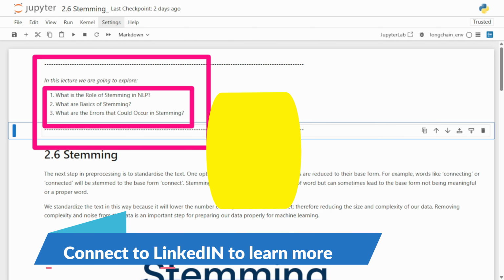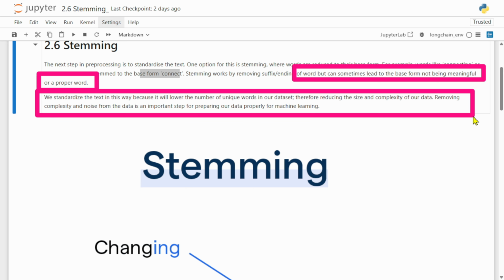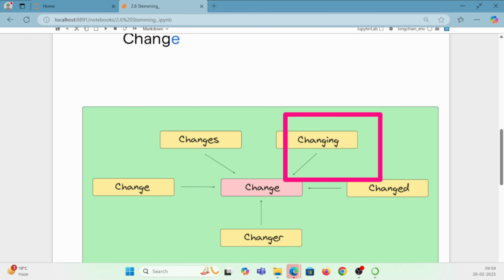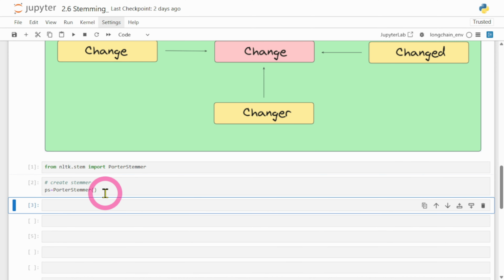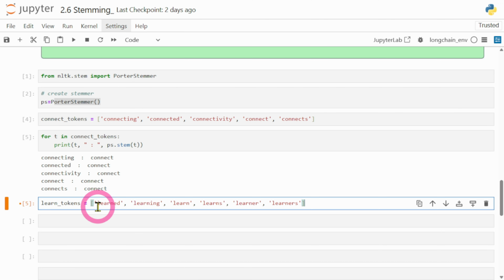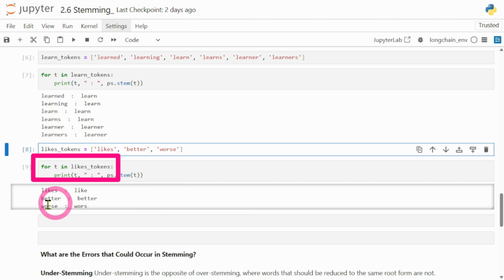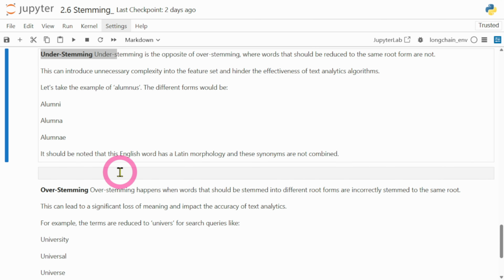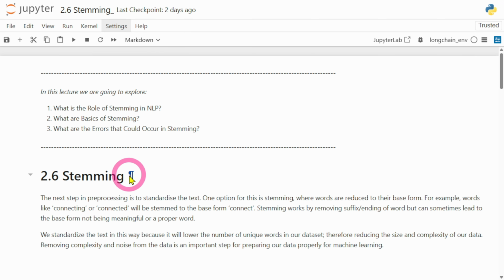5 NLP: How to perform Stemming over Text data?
💡In this lecture we are going to explore:

1. What is The Role of Stemming in NLP?
2. What are Basics of Stemming?
3. What are Common Regex Functions used in NLP?
4. What are the Errors that Could Occur in Stemming?

01 NLP How to convert text into Lower Case
02 NLP How to remove Stopwords from Text
03 NLP How to use Regular Expression in Text
04 NLP How to convert text into Tokens (Tokenization)
05 NLP How to perform Stemming over Text data
06 NLP How to perform Lemmatization over Text data
07 NLP How to convert text into N-Gram
08 NLP How to do Real Practical exercise over Text
09 NLP How to convert Text into POS (Part of Speech)
10 NLP How to tag NER in text
11 NLP How to perform pre-processing steps over Text data
12 NLP How to find Rule Based Sentiment in Text data
13 NLP How to use pre-trained Transformer models over Text data
14 NLP VADER and Practical methods over Text data
15 NLP How to convert Text into Bag of Word
16 NLP How to find TF-IDF in Text data
17 NLP How to find LDA in text
18 NLP How to find LSA (Latent Semantic Analysis) in Text data
19 NLP How to train Text Data over Custom classifier (combined)
20 NLP How to complete a Capstone Project on Text Data
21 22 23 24 GPT and LLM GPT Models Text Summarization LangChain Introduction Teleperformance Case Study
25 26 GPT and LLM HuggingFace Transformers
27 GPT and LLM ChatBot, Question and answer models with BERT
28 GPT and LLM How to Use XLNet for Text Classification Preprocessing Embeddings & Fine Tuning Explained
29 Setting up the Env for LLM
30 Setting up the Open Key through Environment Variable
31 The OpenAI API through env file
32 LLM How to Set up the behavior of ChatGPT OpenAI model
33 How to Use LangChain with OpenAI – Full Guide!
34 Mastering LangChain ChatOpenAI Model IO in Python
35 LLMChain
36 Does AI Have Buffer Conversation Memory
37 Conversation Buffer Window Memory
38 Conversation Summary Memory
39 Combined Memory
40 Mastering LangChain Output Parsers !
41 LCEL LangChain with OpenAI to build powerful
42 LCEL LangChain & OpenAI Build Smarter AI Apps with Streaming
43 LCEL LangChain Graphing Runnables Visualizing AI Pipelines with OpenAI
44 LCEL LangChain RunnableLambda Simplify AI Pipelines with Custom Functions
45 RAG LangChain RunnableLambda Simplify AI Pipelines with Custom Functions
46 RAG Document Indexing with DOCX2TXT for Smarter Retrieval
47 RAG LangChain Text Embedding & Indexing with OpenAI for Smarter Retrieval
48 LangChain RAG Vectorstore Indexing with OpenAI & ChromaDB

💻 Learn about the evolution!